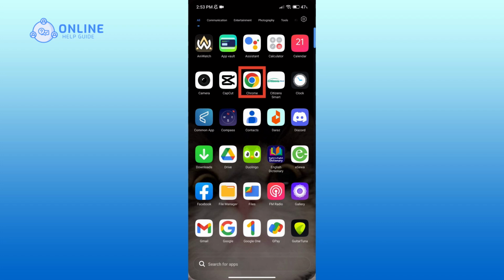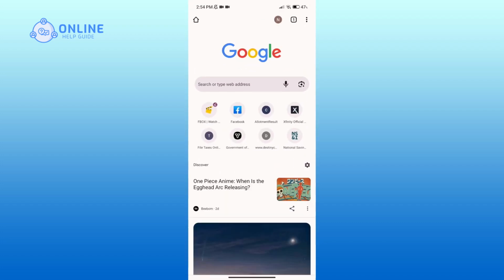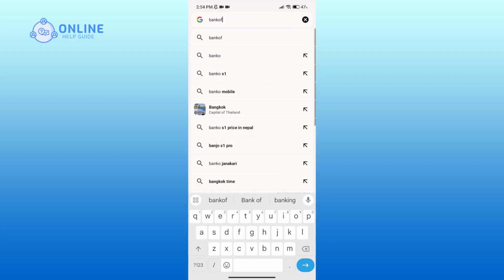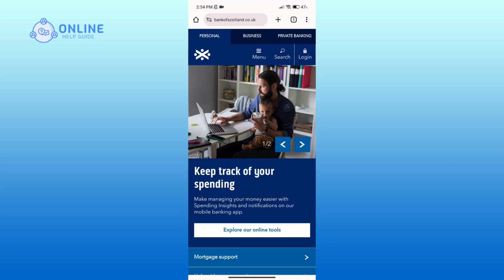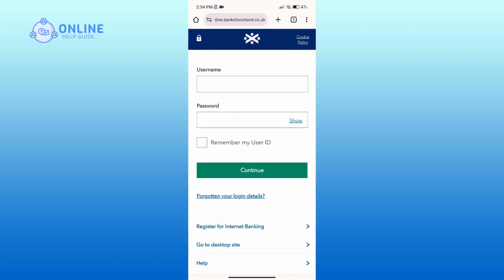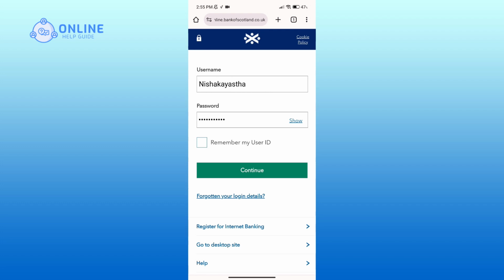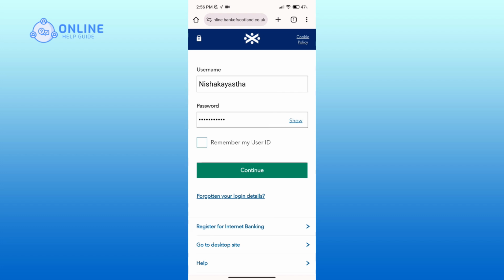Bank of Scotland Sign In: How to Login to Your Bank of Scotland Business Banking Account?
Enhance your business banking experience with Bank of Scotland. Our login guide will assist you in securely accessing your Bank of Scotland business banking account for efficient financial management.